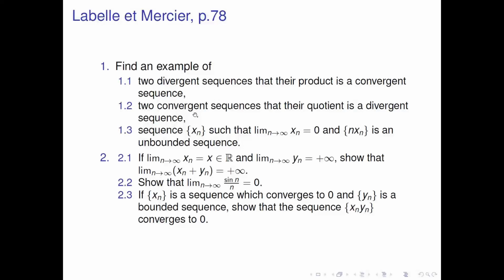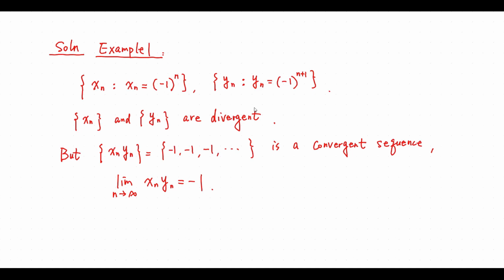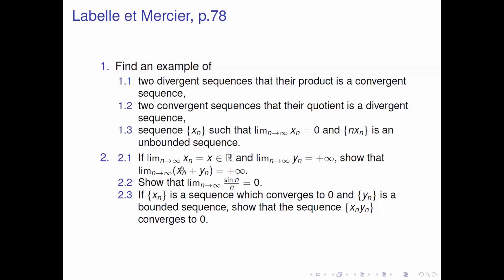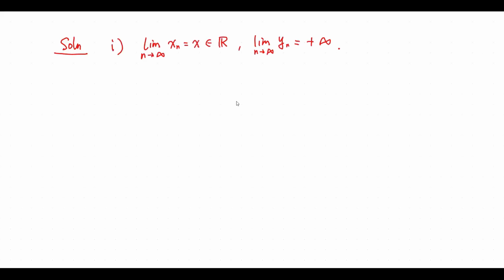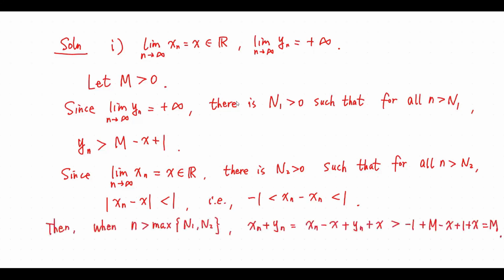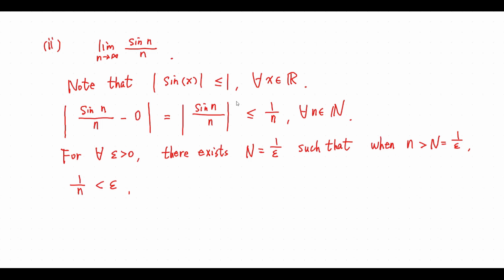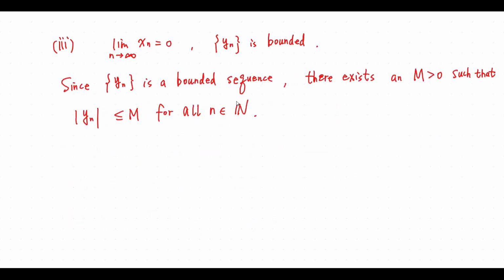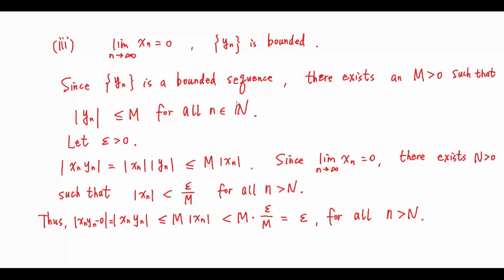Analysis - Convergence of Sequence (sum, product, quotient of two sequences)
- Find an example of
(a) two divergent sequences that their product is a convergent sequence;
(b) two convergent sequences that their quotient is a divergent sequence;
(c) sequence {x_n} such that lim x_n = 0 and {nx_n} is an unbounded sequence.
(a) If lim x_n = x in R and lim y_n = + infinity,  show that lim (x_n + y_n) = + infinity.
(b) Show that lim sin n /n = 0.
(c) If {x_n} is a sequence which converges to 0 and {y_n} is a bounded sequence, show that the sequence {x_n y_n} converges to 0.